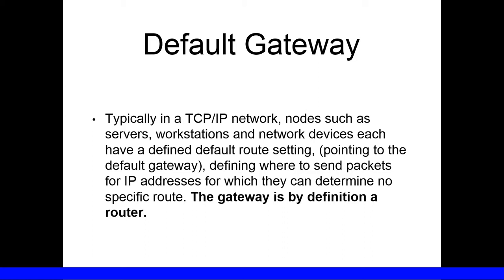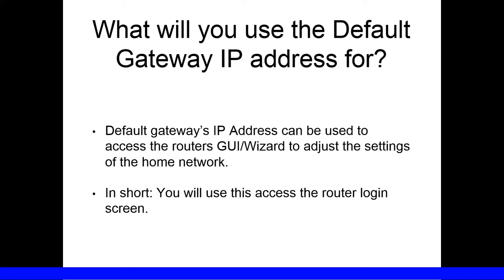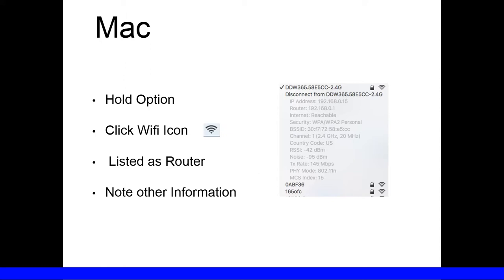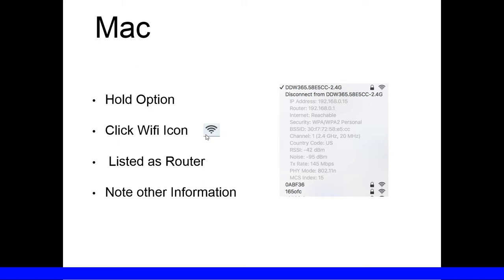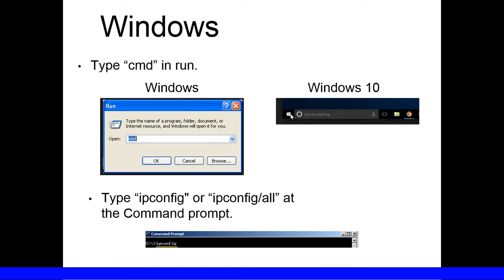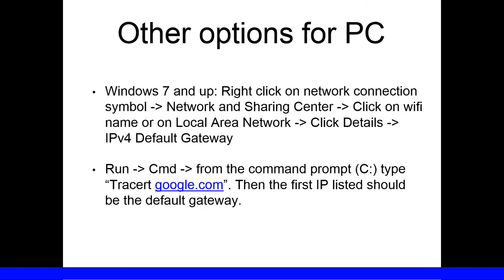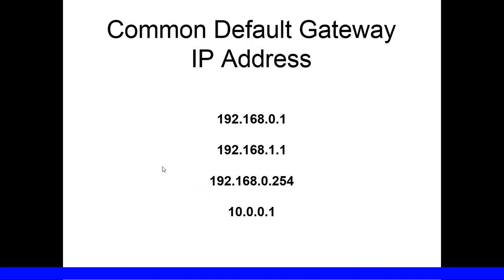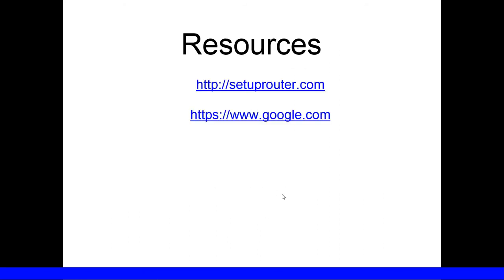How to Find the Default Gateway and What is it? Simplified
First of a series teaching you how to setup your home WiFi network